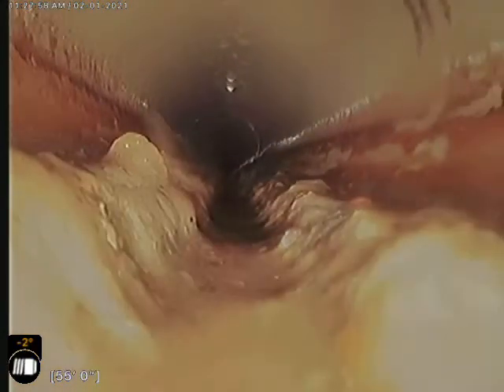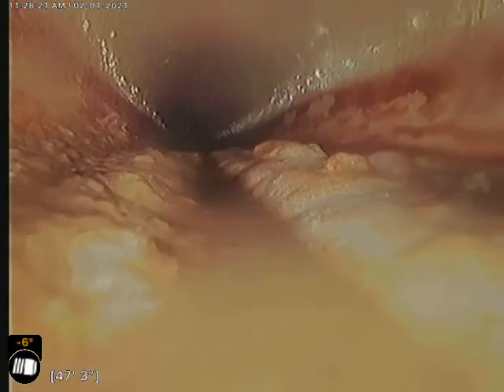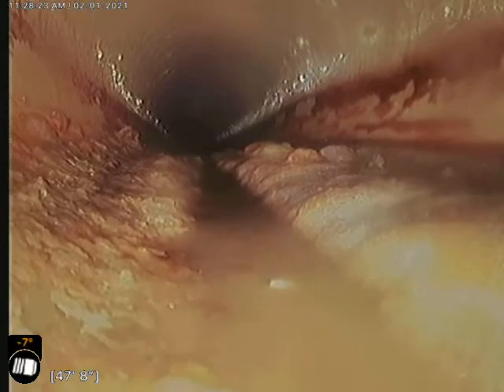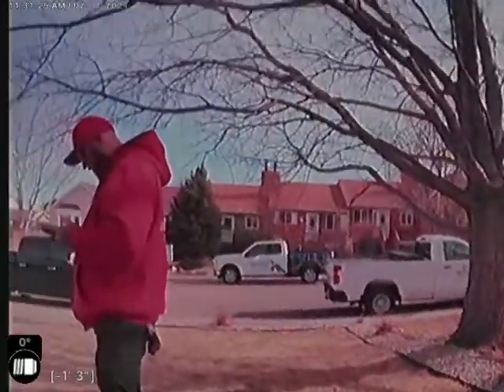1528 Copperville rd